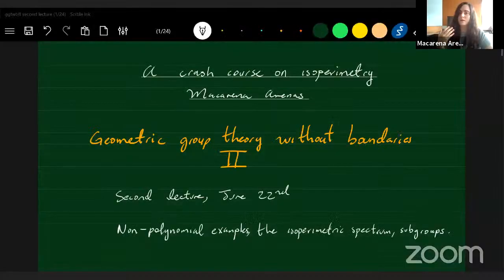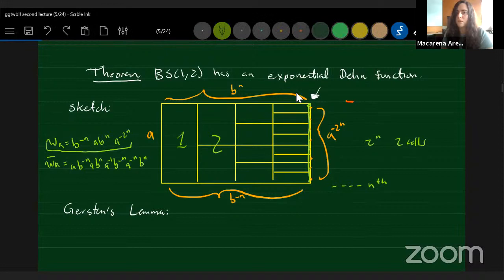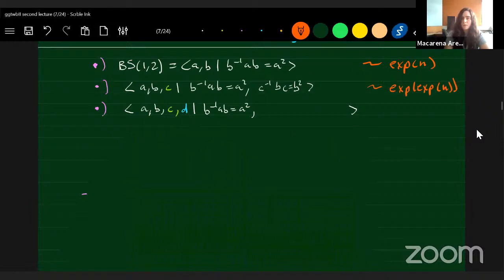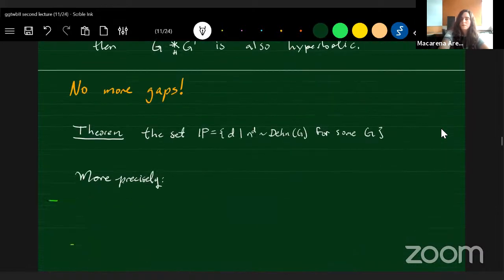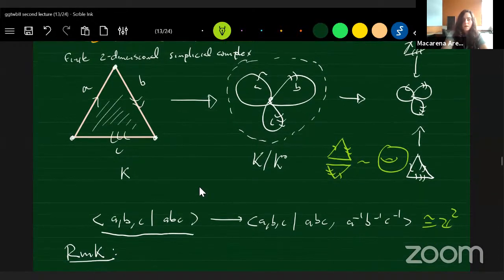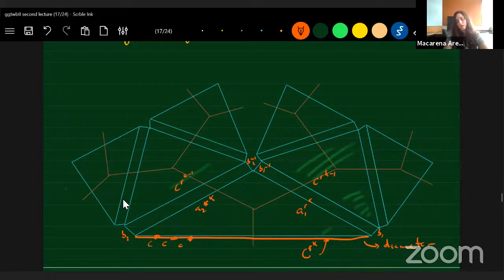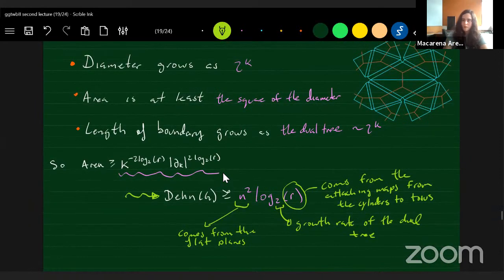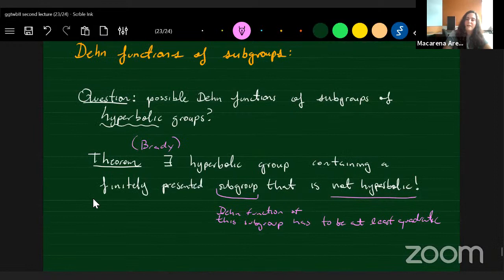Macarena Arenas - A crash course on isoperimetry (Lecture 2)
Note: there is a mistake in the slides. The log_\lambda(r) term in n^2log_\lambda(r)  should be part of the exponent.